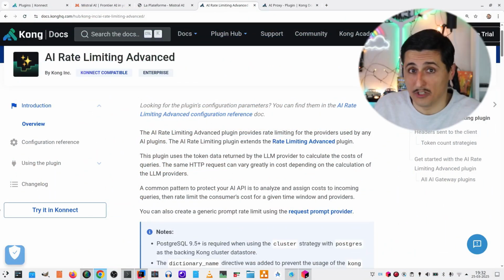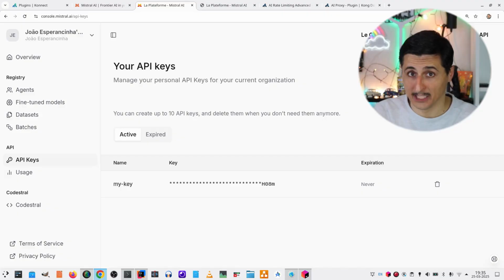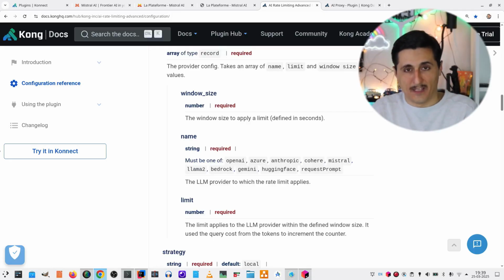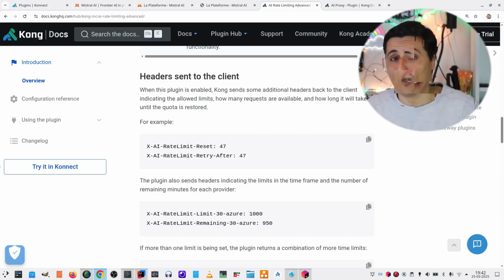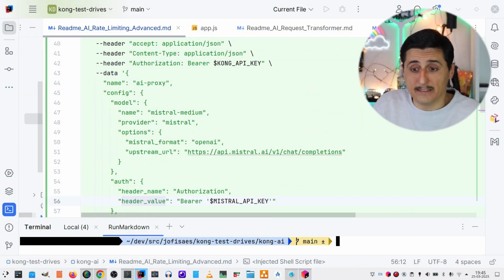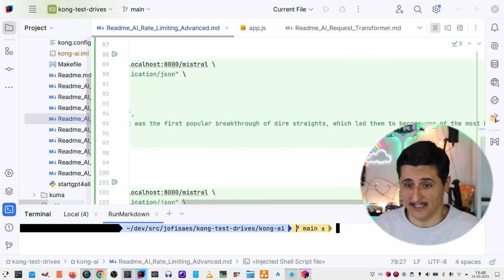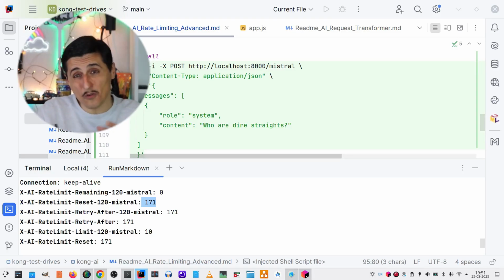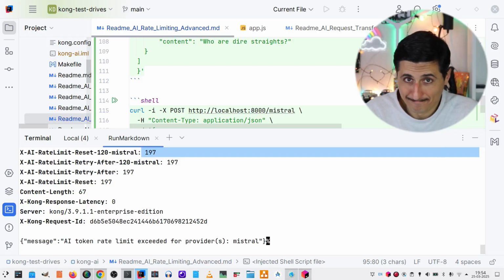Limit the amount of requests to your API Gateway. Do it advanced!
Welcome to my video about the AI Rate Limiting plugin for the Kong Gateway. This plugin allows us to control traffic to our AI configuration with the AI proxy configuration. If you missed the AI-Proxy video, and you are figuring out what to do with it or just want to know more, then perhaps one good thing to do is to checkout the first video I made about Kong's AI plugins over . This particular vide, the AI Advanced Rate Limiting plugin, makes more sense to use, if we are using multiple LLM models under different routes common services. It allows for a seamless configuration and better cost controls. I tell all the basics in the video. I hope you enjoy the video and be sure to stay tech, keep programming, be kind and have a good on everyone!

Chapters:

00:00:00 Start
00:00:33 Introduction
00:03:19 Configuring Mistral AI
00:04:59 The AI Advanced Rate Limiting Plugin in Detail
00:09:19 Interpreting Rate Limiting Headers
00:10:32 Checking out the configuration in Kong Konnect
00:11:07 Talking about Kong Semantic AI Cache
00:11:31 Checking out the example
00:12:10 Getting back to the AI Semantic Cache plugin
00:15:02 Launching examples and interpreting results
00:20:39 End notes and conclusion
00:21:22 See you in the next video!
00:22:11 Disclaimer

Soundtrack

--- Source code